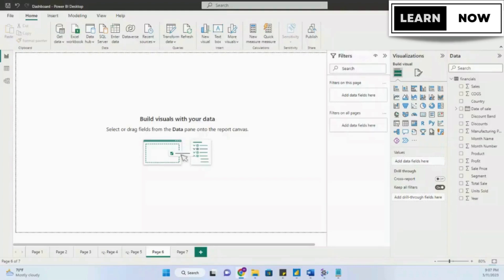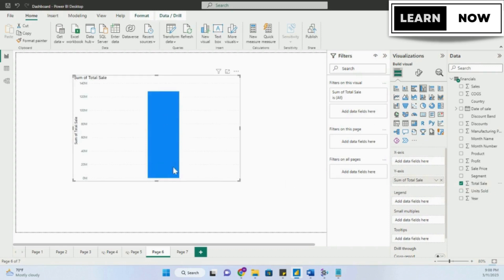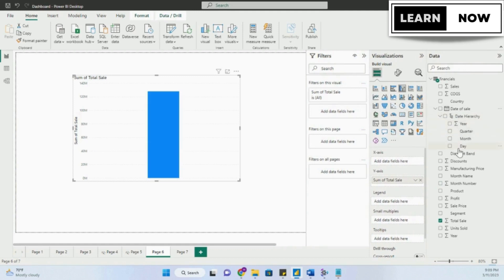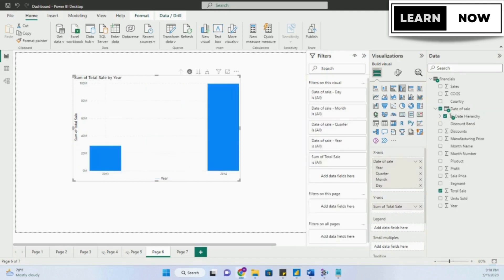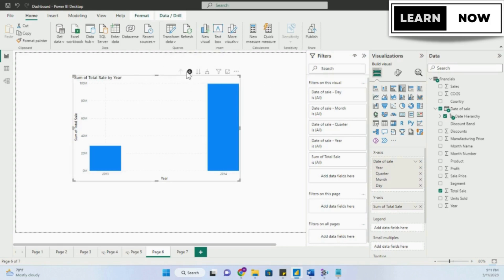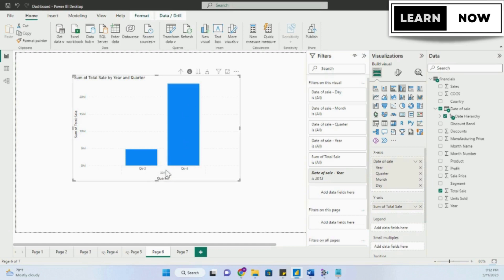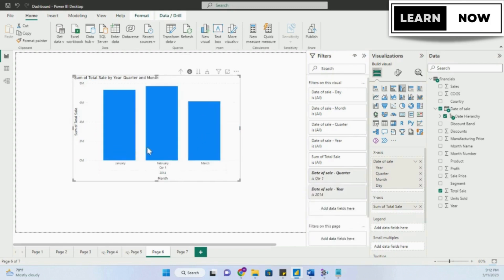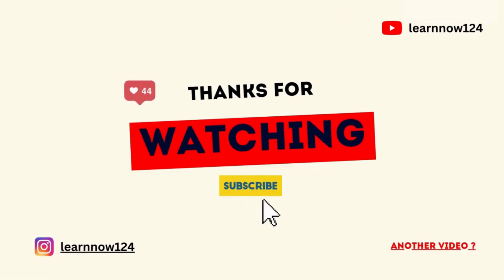How to use Drill Down & Drill up Techniques in Power BI | Power BI Tutorials for Beginners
In this tutorial video, you'll learn how to use the drill down and drill up techniques in Power BI to analyze your data in more detail. With these techniques, you can easily drill down into specific categories or data points, and then drill back up to see a broader view of your data.

First, we'll show you how to use the drill down technique, which allows you to expand your data and view more detailed information. You'll see how to use the drill down option in Power BI to reveal more information about a specific data point or category. This can help you to identify trends or patterns that might not be immediately obvious from a high-level view of your data.

Next, we'll explain how to use the drill up technique, which allows you to move back up the hierarchy and view a broader set of data. You'll see how to use the drill up option in Power BI to return to a higher-level view of your data, which can help you to gain a better understanding of the overall trends and patterns in your data.

Throughout the tutorial, we'll provide step-by-step instructions and tips to help you get the most out of these techniques. By the end of the video, you'll be able to use drill down and drill up techniques in Power BI to analyze your data in a more efficient and effective way.